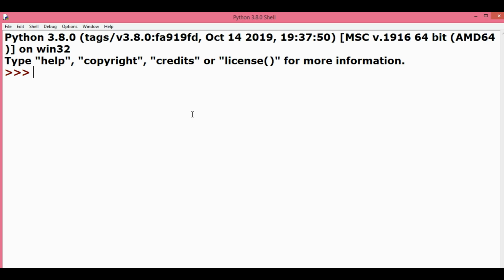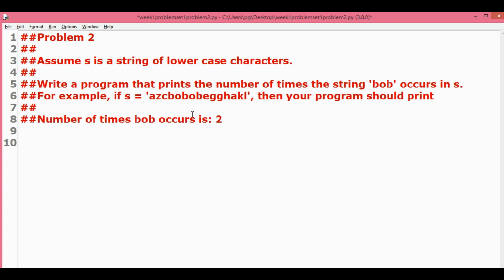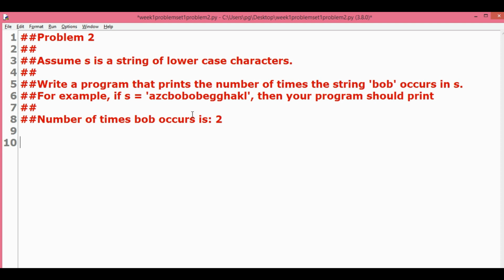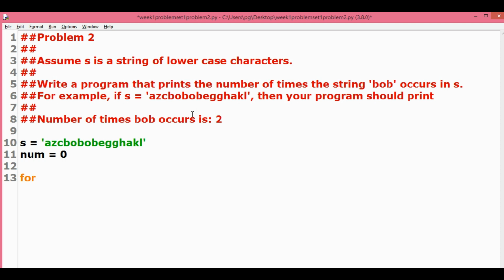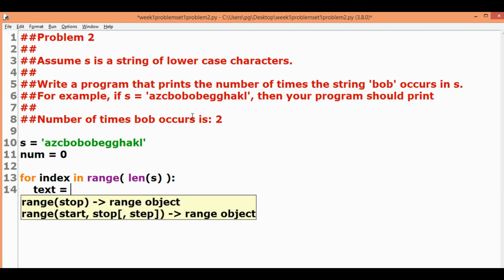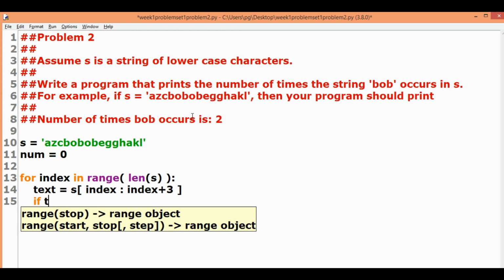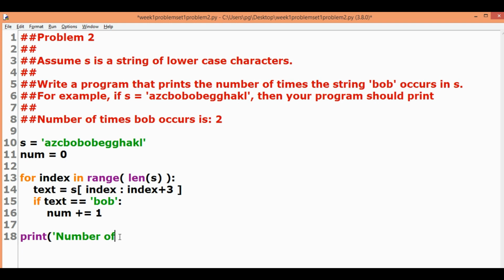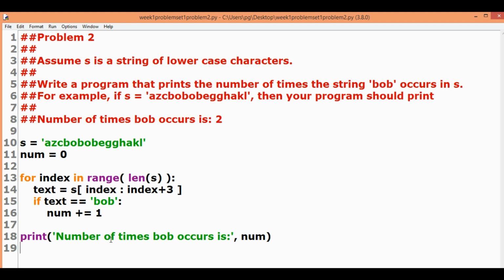edX MIT 6.00.1x 2020 Week 1: Python Basics Problem Set 1 Problem 2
Week 1: Python Basics: Problem Set 1 Problem 2 Solution

Problem 2

Assume s is a string of lower case characters.

Write a program that prints the number of times the string 'bob' occurs in s. For example, if s = 'azcbobobegghakl', then your program should print

Number of times bob occurs is: 2

MIT 6.00.1x 2020 Introduction to Computer Science and Programming Using Python